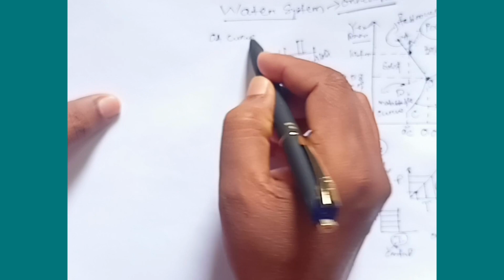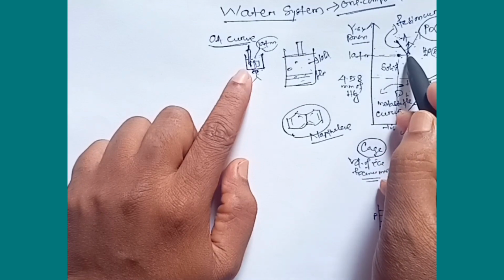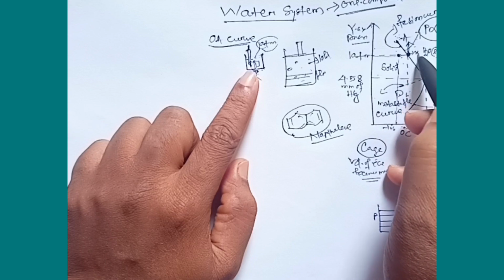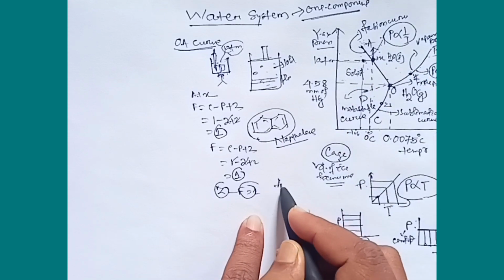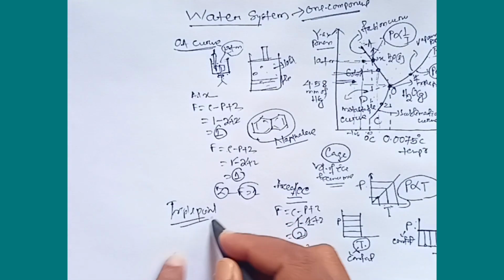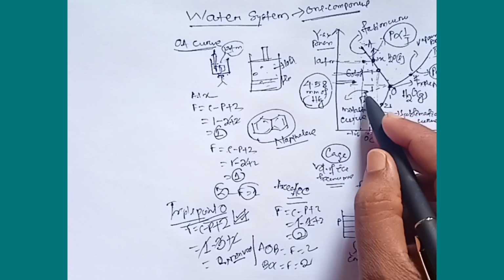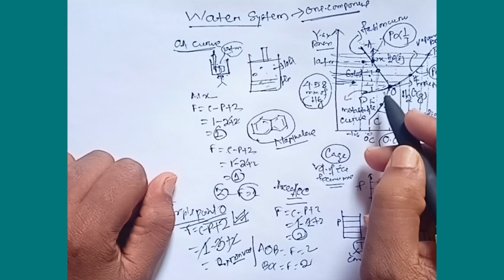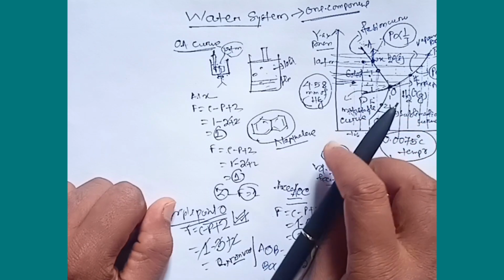water System in phase equilibrium (part-II)